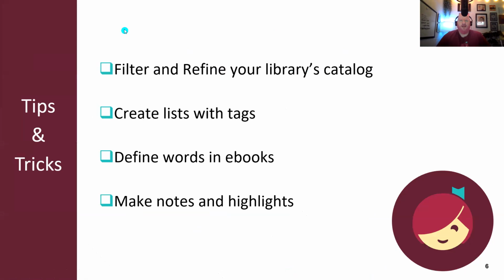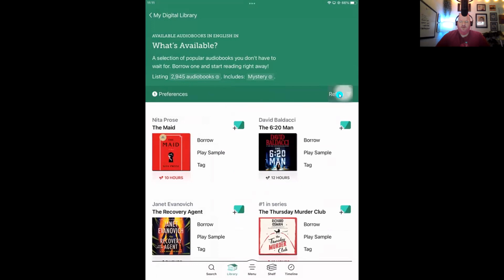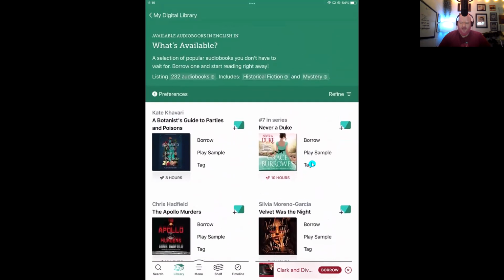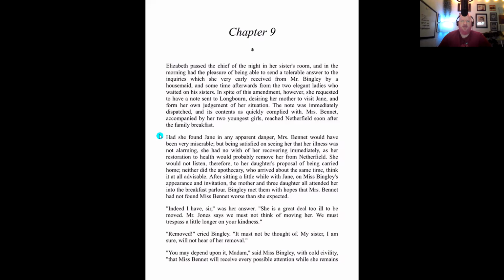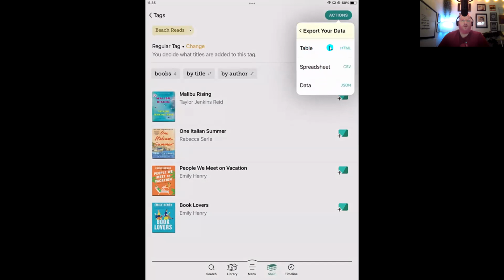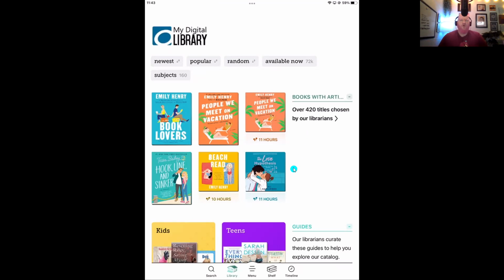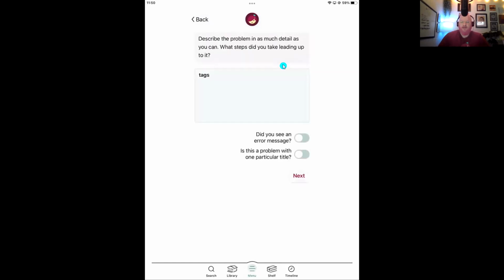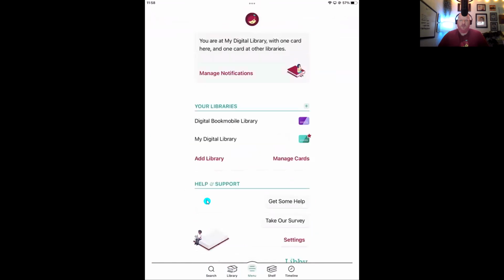Learning Libby with the Experts - Tips and Tricks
Learn some of our favorite tips and tricks to enhance your Libby experience!